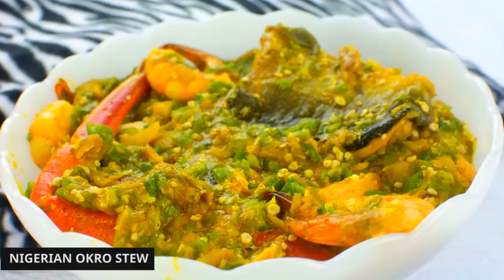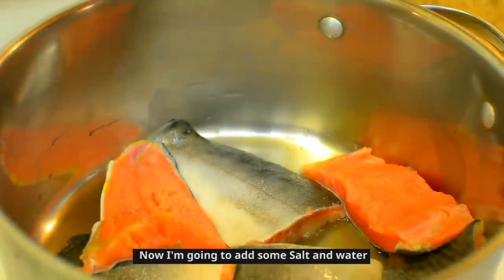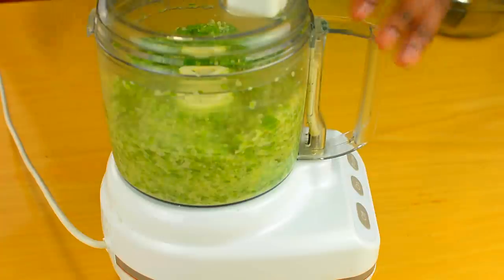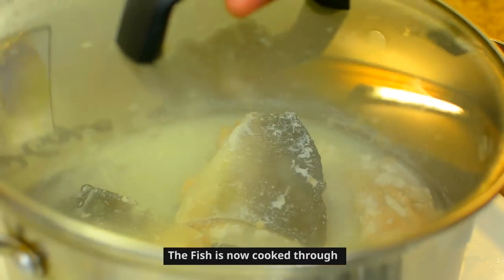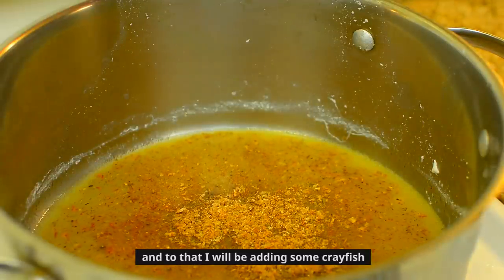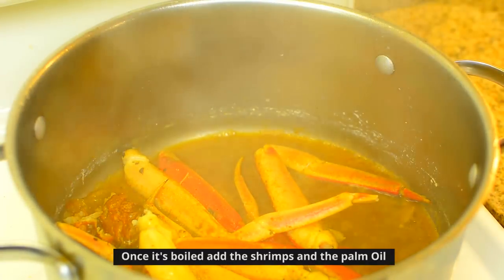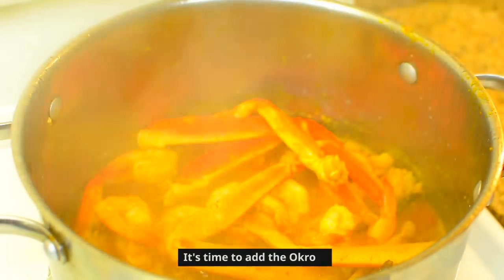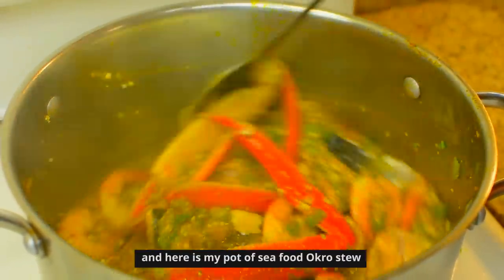How To Make Okra Soup - Chef Lola's Kitchen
Ingredients for my pot of seafood Okro stew

1/2 pound Okro
1/2 pound salmon Fish
A handful of shrimp
smoked fish
1 Tbs crayfish
Hot chilli pepper to taste
1 stock cube
1/2 Cup of chicken stock (you can use any stock you prefer)

Okra is also known as okra,  ladies' fingers, bhendi, bhindi, bamia, ochro or gumbo

I use the standard US standard measuring cup for my all my measurements and you can check for the unit conversion on this link